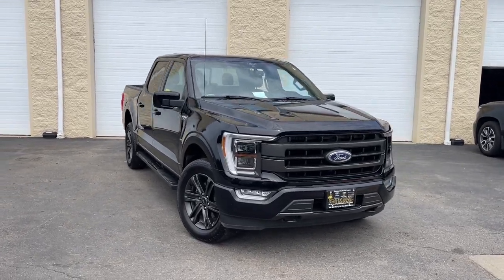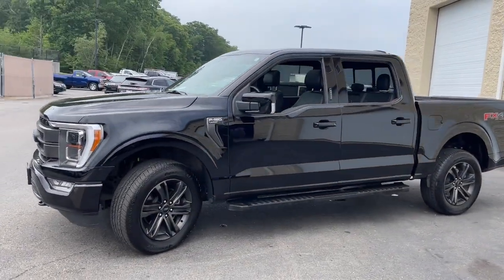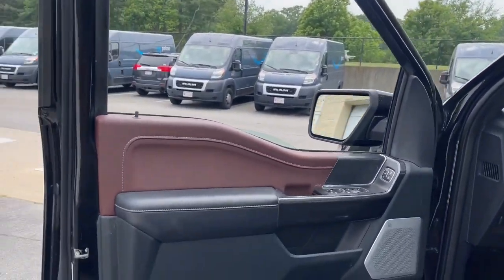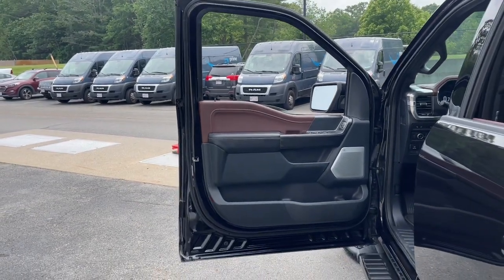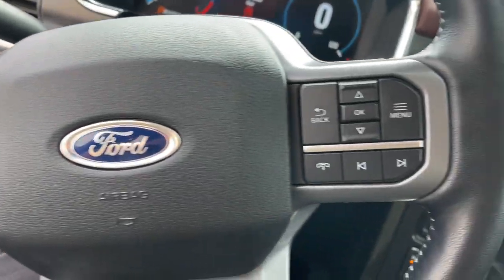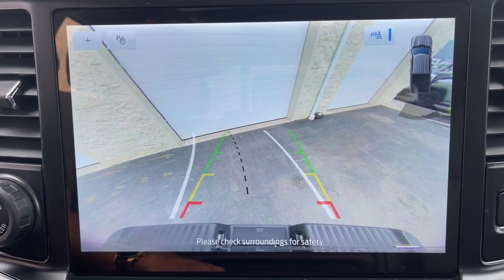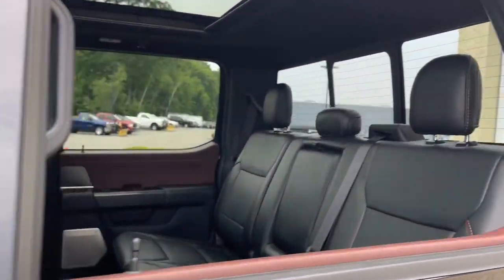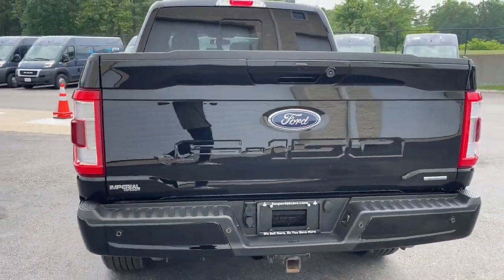2021 Ford F-150 Milford, Mendon, Worcester, Framingham MA, Providence, RI C16047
Agate Black Metallic Used 2021 Ford F-150 Lariat available near me in Milford, Massachusetts at Imperial Ford. Servicing the Mendon, Worcester, Framingham MA, Providence, RI area.

Imperial Ford
18 Uxbridge Rd

, Navigation System, Sunroof / Moonroof, Apple CarPlay / Android Auto, Power Leather Seats, Power Seats, Heated Seats, Backup Camera, Bluetooth, Remote Engine Starter, Cruise Control, Power Windows, Power Locks, Steering Wheels Radio Controls, Aluminum Wheels, Running Boards / Side Steps, Bed liner, Towing Package, Blind Spot Monitoring, Collision Avoidance Assistance, Lane Keeping Assistance, Adaptive Cruise Control, Parking Assistance, Cross Traffic Alert, 4WD, 2nd Row Heated Seats, 6 Chrome Running Board, Accent-Color Angular Step Bars, Body-Color Front & Rear Bumpers, Box Side Decals, Chrome 2-Bar Grille w/4 Minor Bars, Chrome Door & Tailgate Handles w/Body-Color Bezel, Chrome Single-Tip Exhaust, Chrome Skull Caps on Exterior Mirrors, Connected Built-In Navigation, Dark 2-Bar & 1 Minor Bar Style Grille, Equipment Group 502A High, Evasive Steering Assist, Ford Co-Pilot360 Assist 2.0, Heated Steering Wheel, Intelligent Adaptive Cruise Control w/Stop & Go, Intersection Assist, Lariat Chrome Appearance Package, Lariat Sport Appearance Package, Leather-Trimmed Bucket Seats, LED Projector w/Dynamic Bending Headlamps, Navigation system: SYNC 4 Connected Navigation (w/Free 90-Day Trial), Onboard 400W Outlet, Power Glass Sideview Mirr w/Chrome Skull Caps, Power Tilt/Telescoping Steering Column w/Memory, Radio: B&O Sound System by Bang & Olufsen, Rain-Sensing Wipers, Speed Sign Recognition, Universal Garage Door Opener, Wheels: 18 6-Spoke Machined Aluminum, Wheels: 18 Chrome-Like PVD. Agate Black Metallic 2021 Ford F-150 Lariat 4D SuperCrew Lariat 4WD 10-Speed AutomaticbrbrAwards:br * NACTOY 2021 North American Truck of the YearbrbrClean CARFAX. 3.5L V6 EcoBoost Odometer is 15027 miles below market average!brbrMORE ABOUT US: Imperial Cars Purchase With Confidence: 1) Free Car Fax Vehicle History Report available for all our vehicles online. 2) Our vehicles are Imperial Certified and go through a rigorous Multi-Point vehicle inspection. 3) Bottom line pricing. 4) 5-Day or 200 Mile Vehicle Exchange Program for your total confidence. If you are not happy with it bring it back within 5 days or 200 miles and we'll give you a credit of your full purchase price toward the purchase of another vehicle. (Excludes Renewed for You vehicles.)brbrPrice does not include tax, title, registration, documentation fee or other applicable fees. Price does include Imperial trade-in assistance bonus of $1,000 for qualifying retailable trades with less than 10 years of use from original in-service date and odometer under 120,000 miles. To receive advertised promotional price, the vehicle must be paid in full and take same day delivery from dealer stock. Call or email our phone and internet team for the most current information and Imperial discounts. Price cannot be combined with any other discounts or promotions and is subject to change based on market value at any time without notice, customer must mention promo code to qualify for internet special discount; MENTION PROMO CODE: INTERNET1. The information contained herein is deemed reliable but not guaranteed, dealer not responsible for any misprint involving the price and/or description of the any vehicle offered for sale as it is the sole responsibility of the buyer to physically inspect and verify such information prior to purchasing. Transparency is our goal. NO WHOLESALERS OR DEALERS! Some of our Pre-Owned vehicles may be subject to unrepaired safety recalls. Check for a vehicle's unrepaired recalls by VIN
Navigation system: SYNC 4 Connected Navigation (w/Free 90-Day Trial),Equipment Group 502A High,Ford Co-Pilot360 Assist 2.0,Lariat Chrome Appearance Package,Lariat Sport Appearance Package,7 Speakers,AM/FM radio: SiriusXM with 360L,Radio data system,Radio: AM/FM SiriusXM w/360L,Radio: B&O Sound System by Bang & Olufsen,Air Conditioning,Automatic temperature control,Front dual zone A/C,Rear window defroster,Memory seat,Pedal memory,Power driver seat,Power steering,Power windows,Remote keyless entry,Steering wheel mounted audio controls,Universal Garage Door Opener,Power Tilt/Telescoping Steering Column w/Memory,Speed-sensing steering,Traction control,4-Wheel Disc Brakes,ABS brakes,Body-Color Front & Rear Bumpers,Dual front impact airbags,Dual front side impact airbags,Emergency communication system: SYNC 4 911 Assist,Front anti-roll bar,Front wheel independent suspension,Low tire pressure warning,Occupant sensing airbag,Overhe